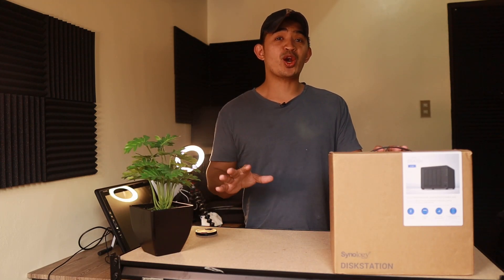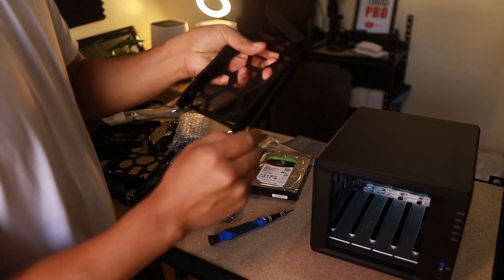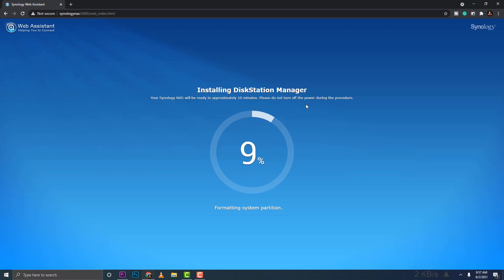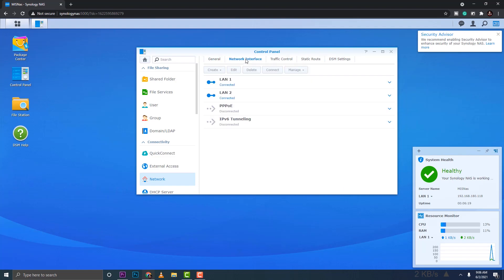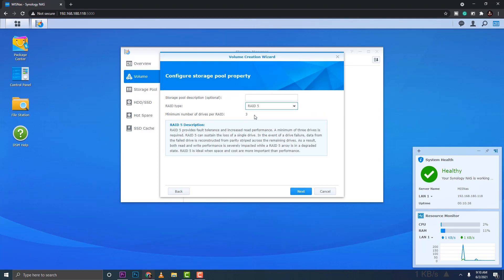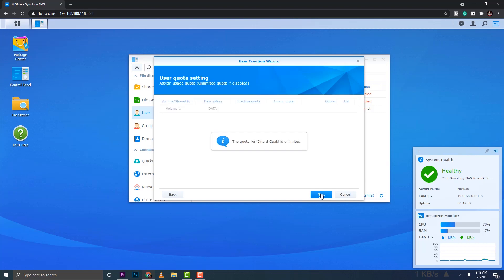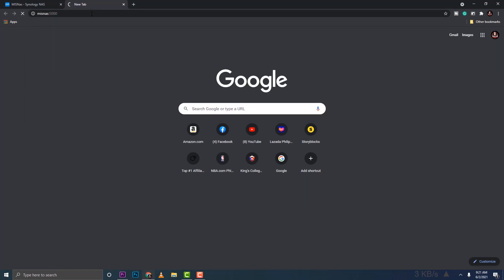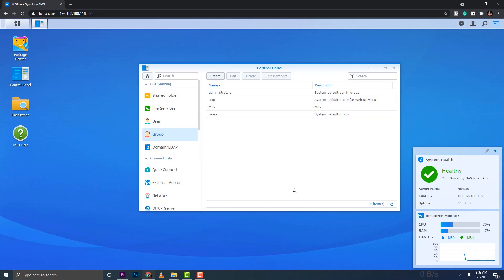Unboxing and Setting Up the Synology DS420+ NAS: Step-by-Step Guide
Today, we're unboxing and setting up the Synology DS420+ NAS. We'll take a look at what's inside the box, set up the hardware, and walk you through the initial configuration process to get your NAS up and running. Whether you're a first-time NAS user or looking to upgrade, this video has got you covered!
Why You Should Watch This Video:
-Get a comprehensive guide to setting up your Synology DS420+ NAS
-Learn the best practices for NAS setup and configuration
-Understand how to maximize your NAS storage with RAID
-Discover how to manage users, groups, and shared folders efficiently

Synology NAS DS420+
Seagate Iron Wolf NAS drive